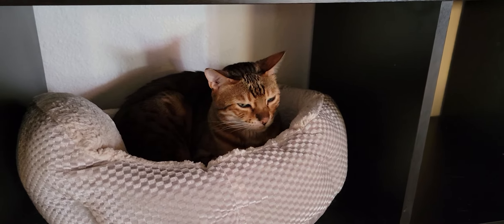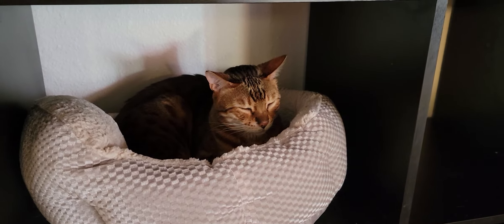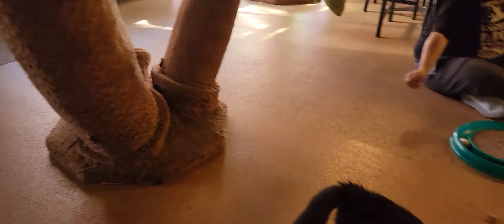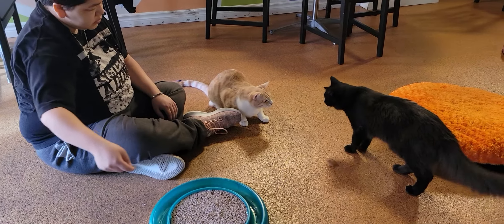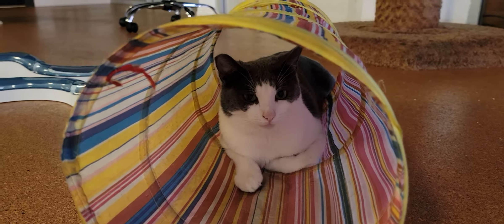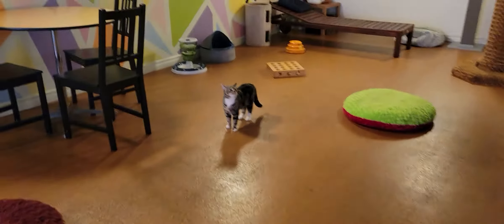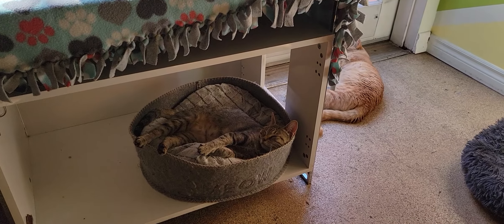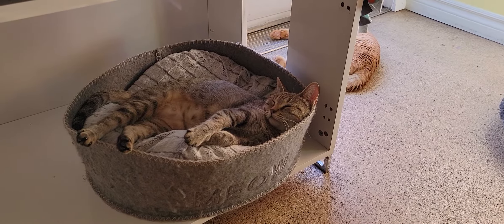November 15, 2021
You'll see Leo, Flynn, Tito, Ryan, Dior, Abbey and Jacey.